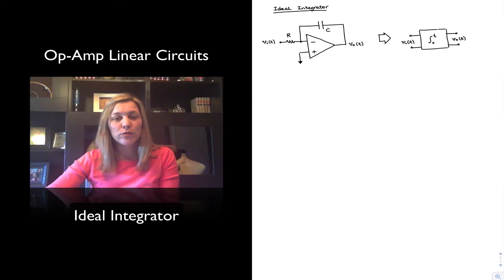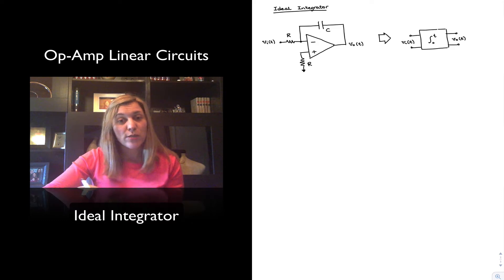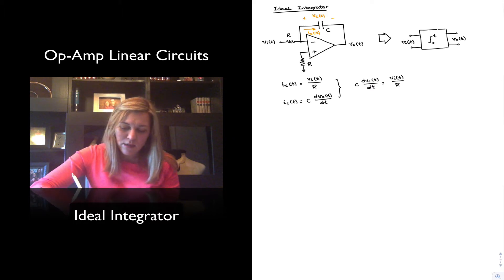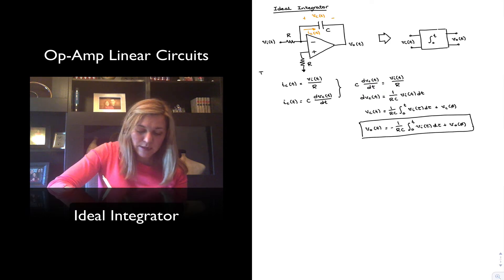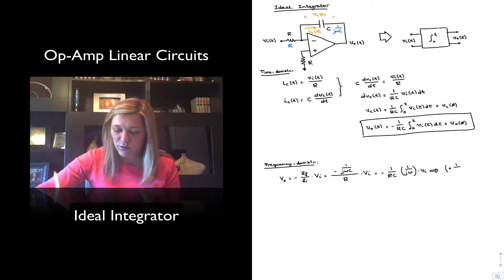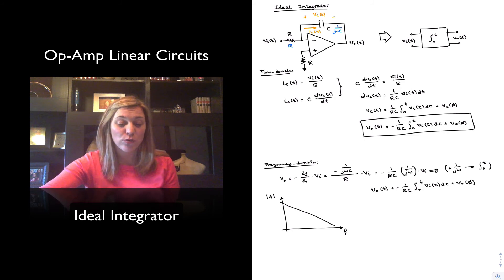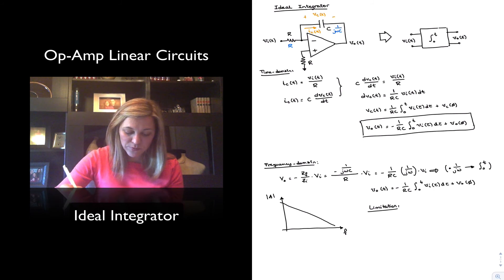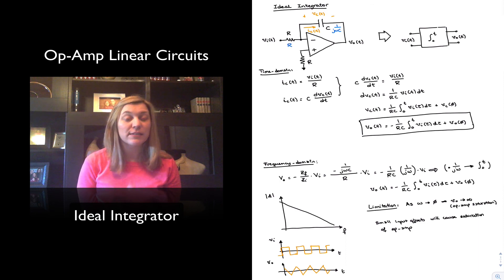Ideal Integrator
Analysis of the ideal integrator. Discussion of limitations.